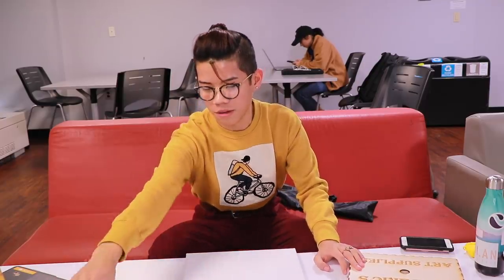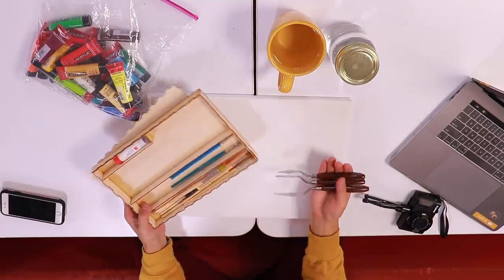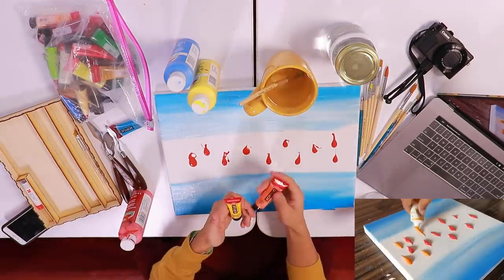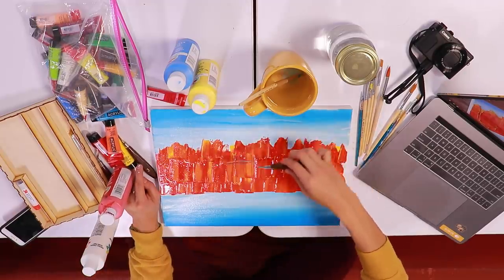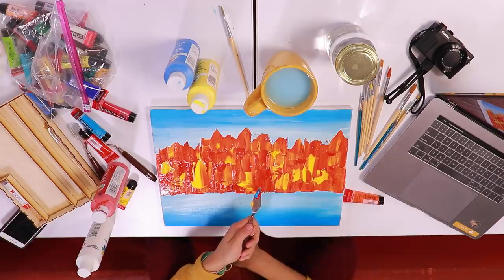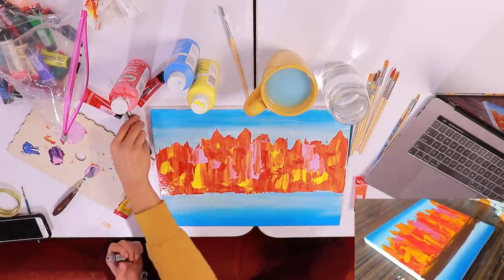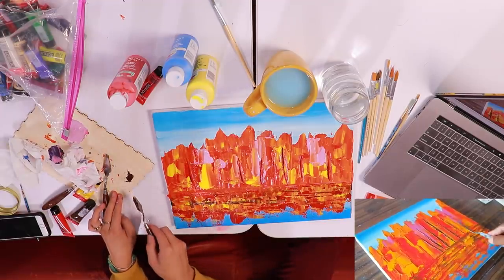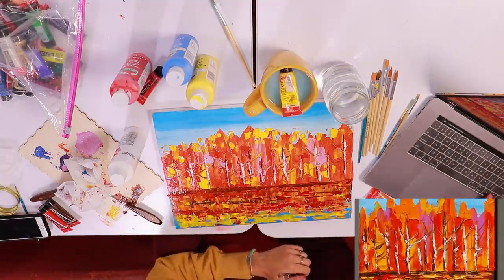I tried abstract painting for the first time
to get 2 months of Skillshare for FREE!

I was uploading this video but then I fell asleep at like 2 am so here I am, barbecue sauce on my titties, uploading this an hour before it goes live. Merry Christmas.

◇ SOCIAL EXPERIMENT ◇
⊳ If you're reading this, comment WE LOVE YOU KIANA